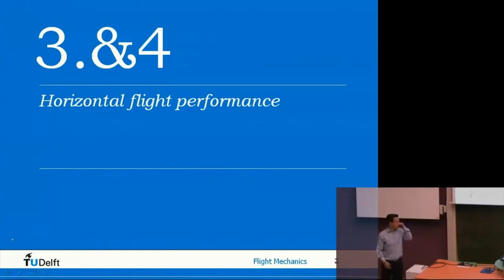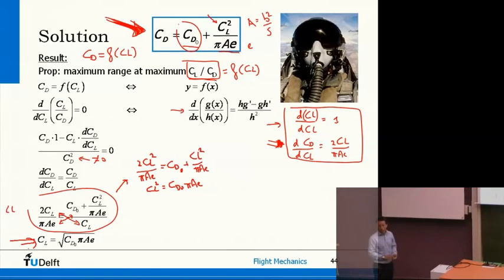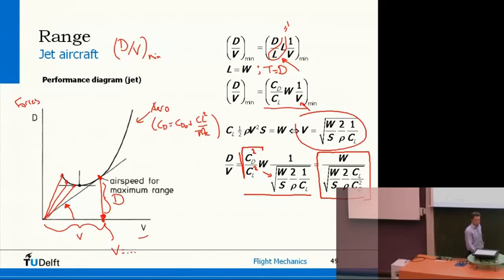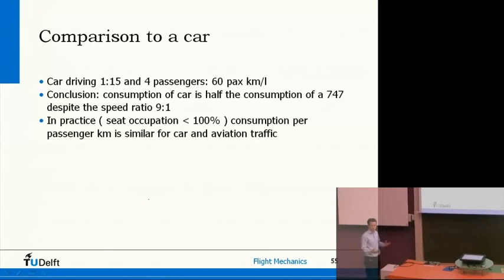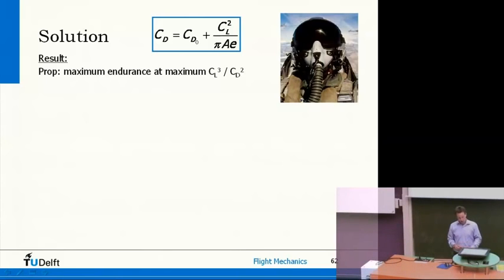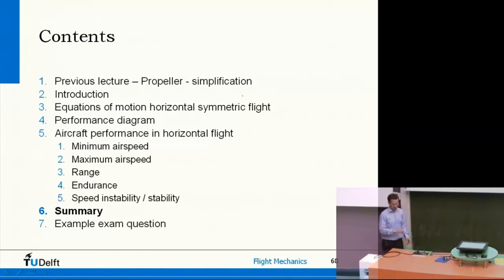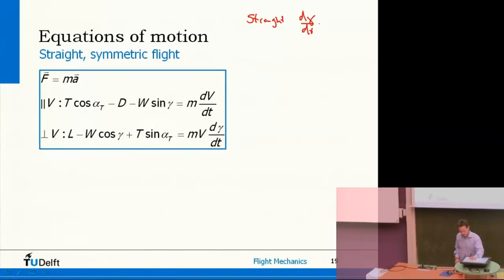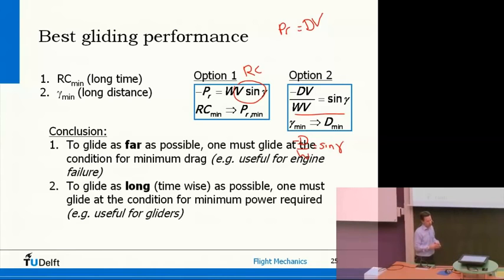Flight mechanics lecture, flight performance - Basic Course Aerospace Engineering - Lesson 1921